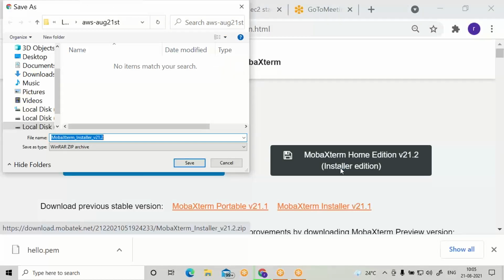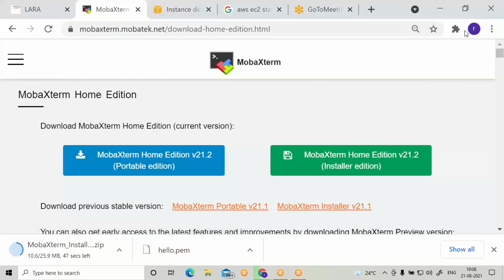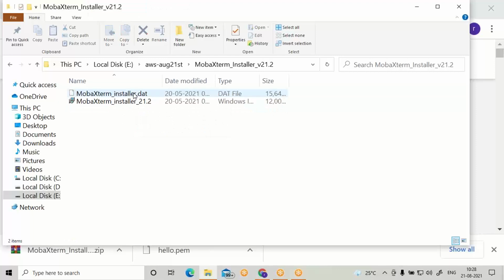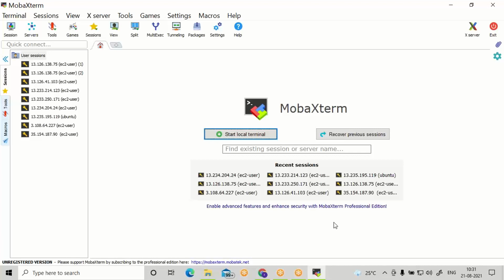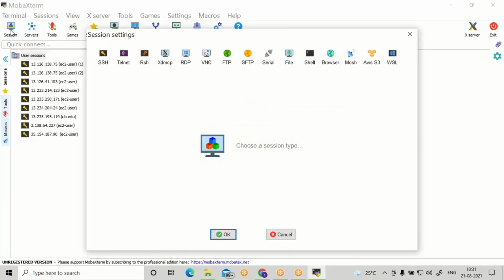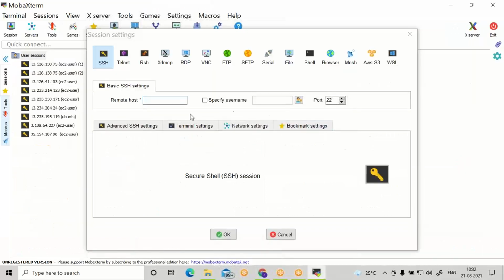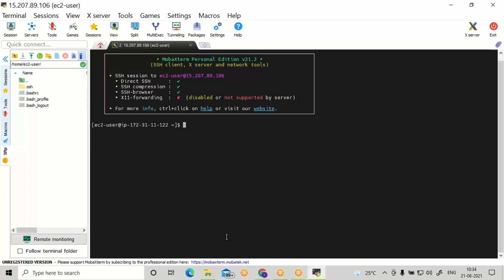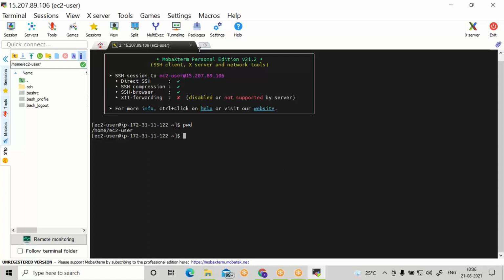aws session4 moxterm setup